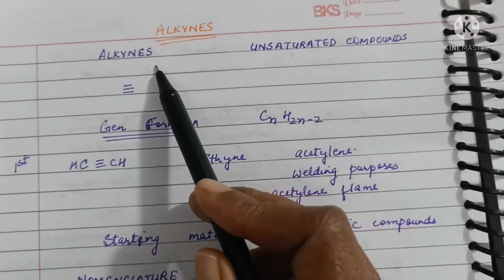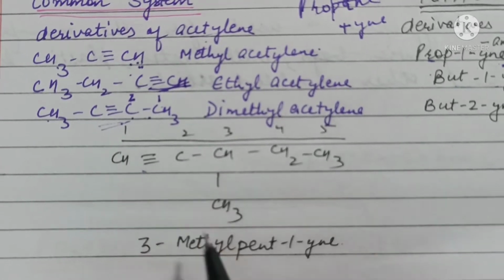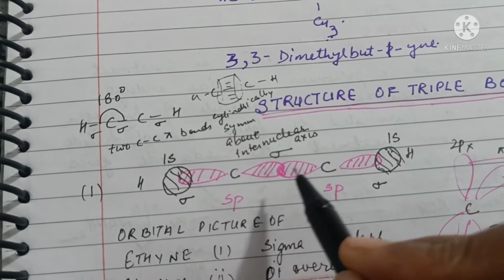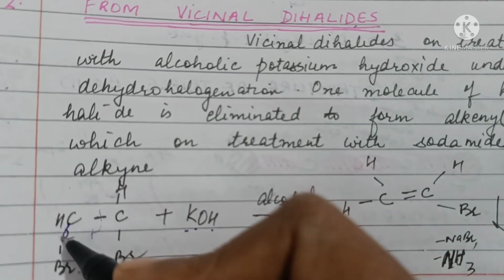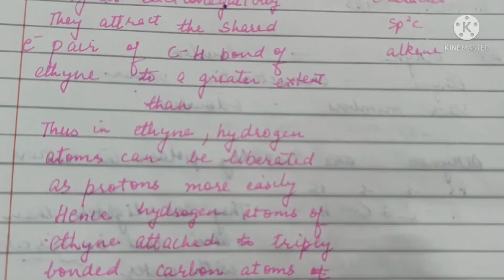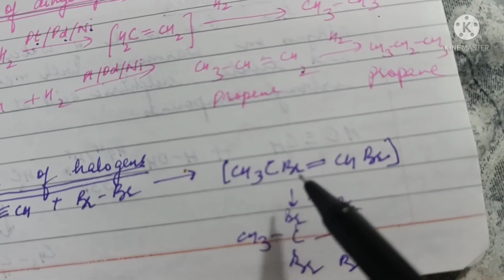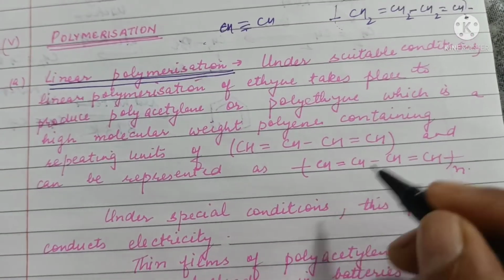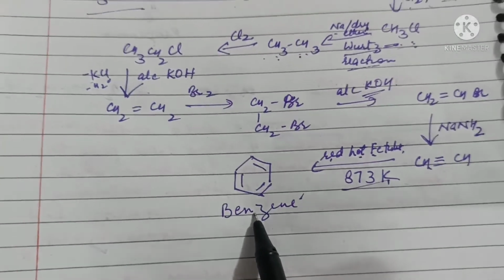Hydrocarbons -Alkynes, nomenclature, isomerism and properties,Bindu Dhadwal chemistry lessons